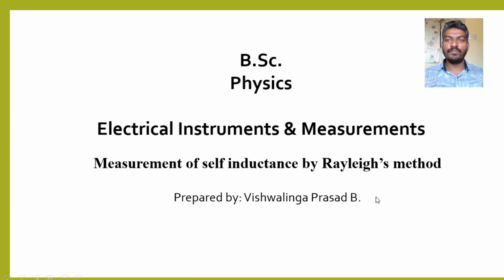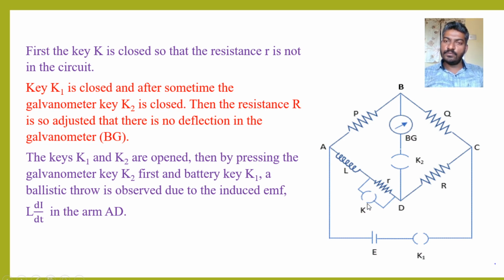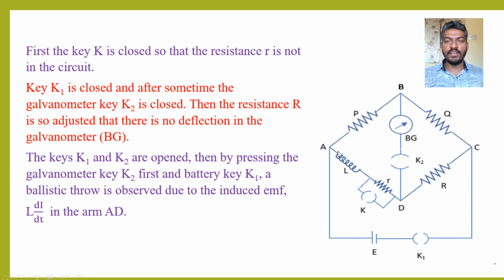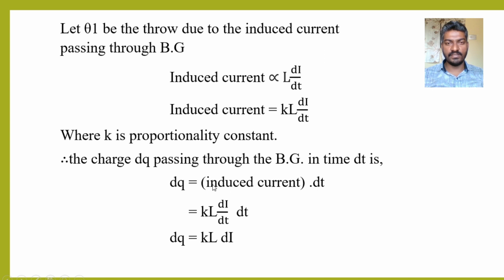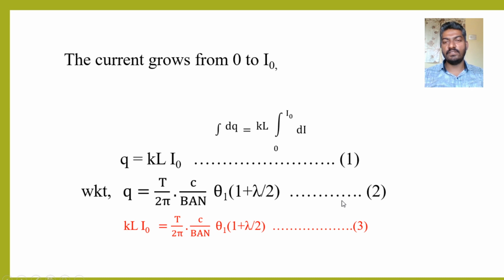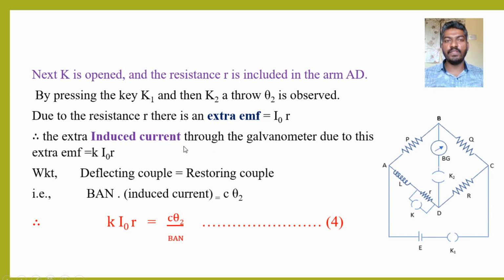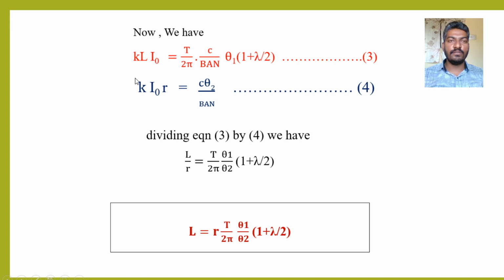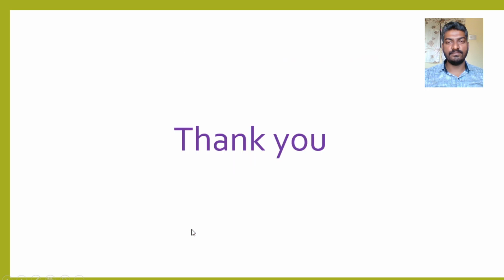Determination of self inductance by Rayleigh's method